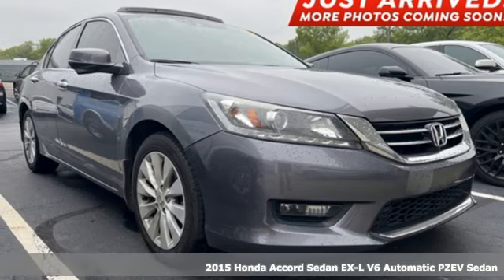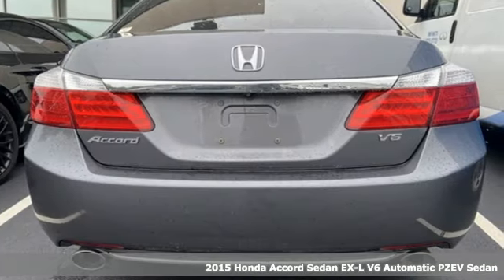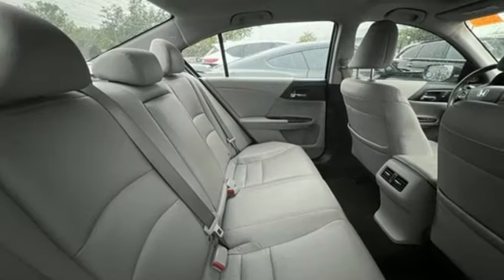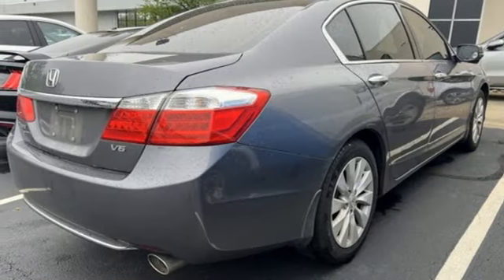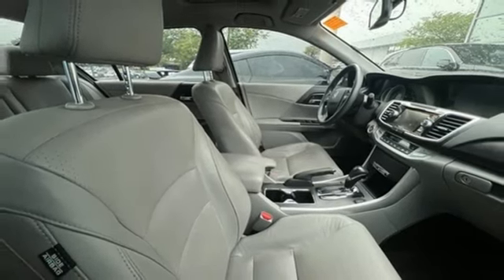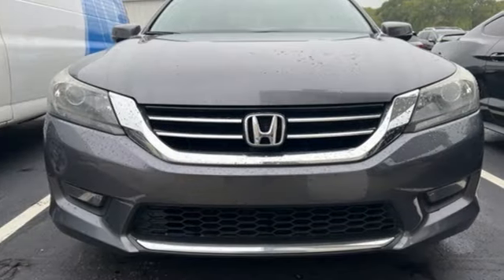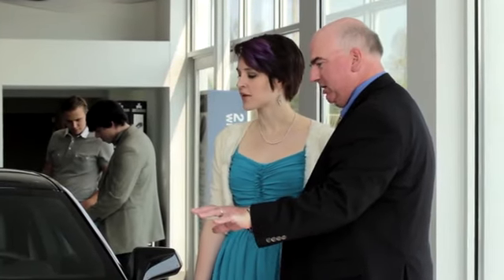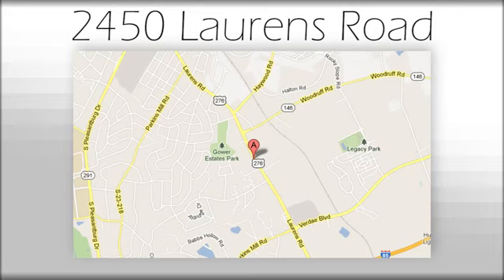Used 2015 Honda Accord Greenville SC Easley, SC AP5961 - SOLD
Year: 2015
Make: Honda
Model: Accord
Trim: EX-L
Engine: 3.5L V6 SOHC i-VTEC 24V
Transmission: 6-Speed Automatic
Interior: Gray
Stock #: AP5961
VIN: 1HGCR3F86FA031338
***New arrival, more information and photographs coming soon!*** Please note, the information may not be accurate as we have not put the vehicle through service yet. 3.5L V6 SOHC i-VTEC 24V, 17" Alloy Wheels, Auto-dimming Rear-View mirror, Automatic temperature control, Exterior Parking Camera Rear, Front dual zone A/C, Garage door transmitter: HomeLink, Heated Front Bucket Seats, Memory seat, Moonroof Visor, Power moonroof, Remote keyless entry, Telescoping steering wheel. 21/34 City/Highway MPGbrbrbrAwards:br * 2015 KBB.com Brand Image AwardsbrKelley Blue Book Brand Image Awards are based on the Brand Watch(tm) study from Kelley Blue Book Market Intelligence. Award calculated among non-luxury shoppers. Kelley Blue Book is a registered trademark of Kelley Blue Book Co., Inc.brWelcome to Fred Anderson Acura on the Motor-mile! We're so happy you're here! Whether you stopped by because you are looking for a reliable, honest Acura dealership in SC, or you're just browsing for your next dream car, we are ready and willing to do whatever we can to help make your experience a truly exceptional one. We typically stock over 60-100 new and 50-75 used vehicles DAILY and work with several different banks to help ensure you get your best deal! (Recent production and transportation restrictions may cause inventory levels to vary). We are proud to serve our neighboring customers in Greenville, SC, along with our customers throughout Clemson, Anderson, Simpsonville, Spartanburg, Pickens, and the entire upstate and beyond! A huge shoutout to our loyal customers coming from out-of-state, whether that be from the busy city of Atlanta, GA, to the Blue Ridge Mountains, to Charlotte and Raleigh, NC, and beyond! We are so glad to have each and every one of you! We look forward to earning your business.

Address:
2450 Laurens Rd